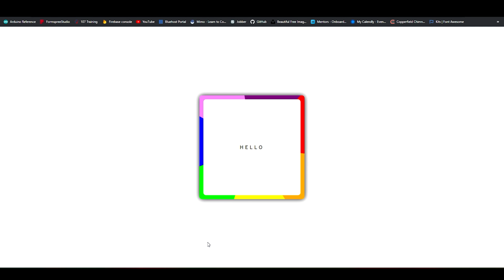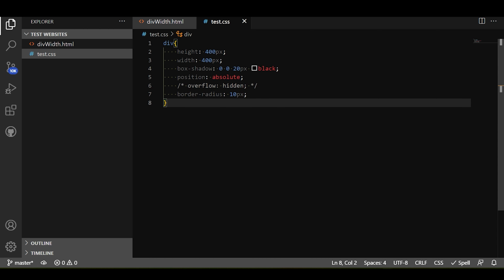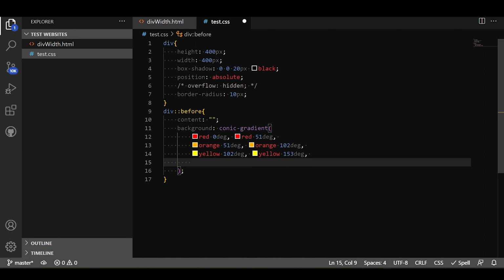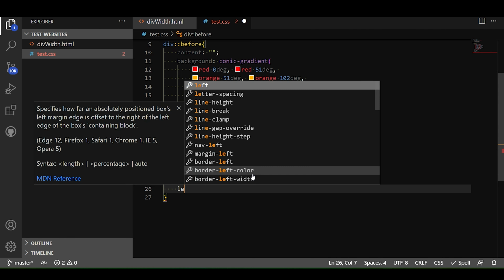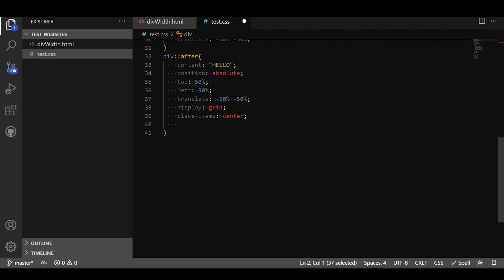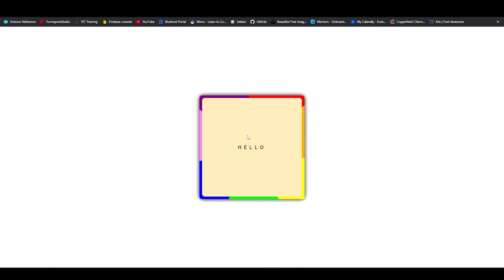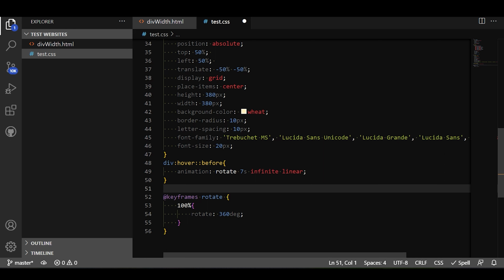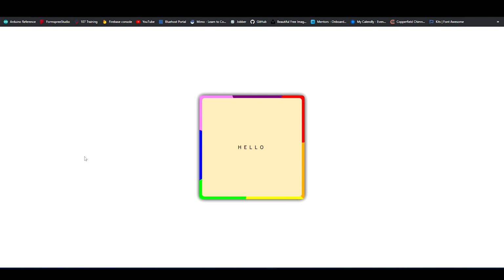CSS Rotating Color Border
How to video on making a rotating color border around and element using CSS pseudo elements.